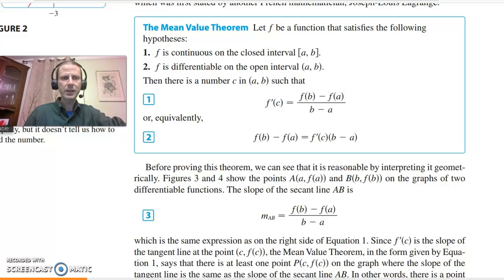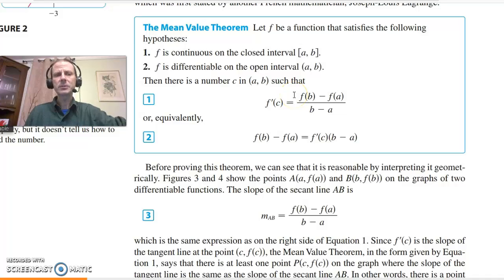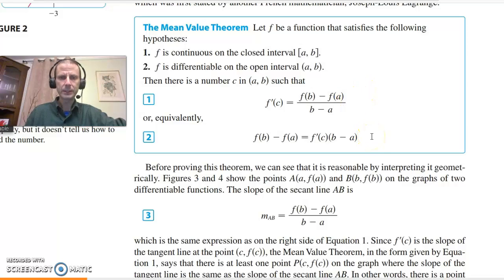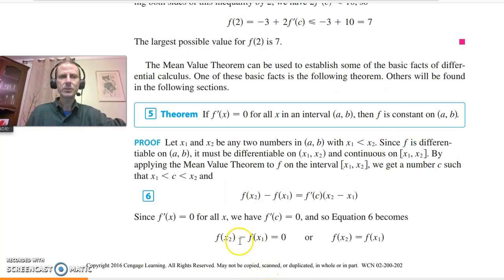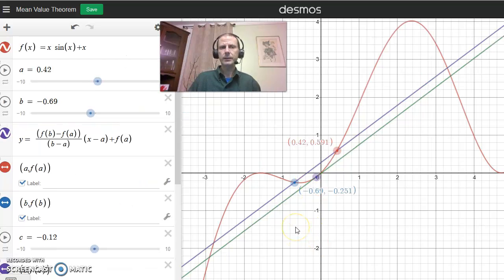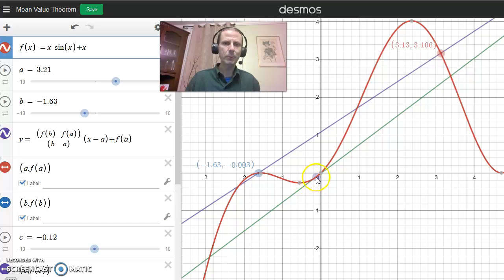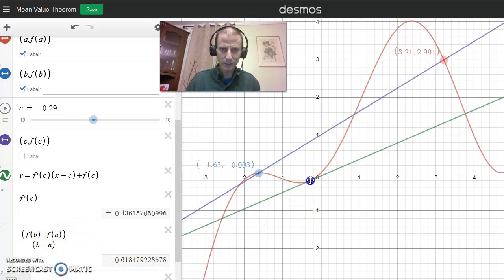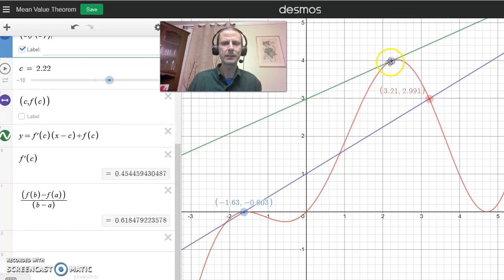My Take 4 2